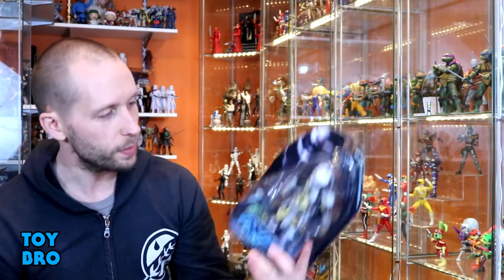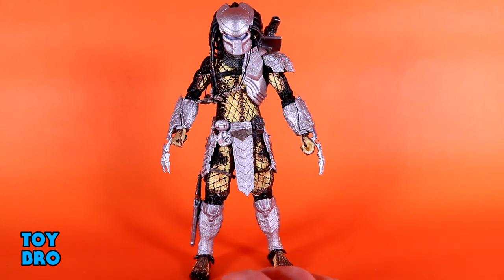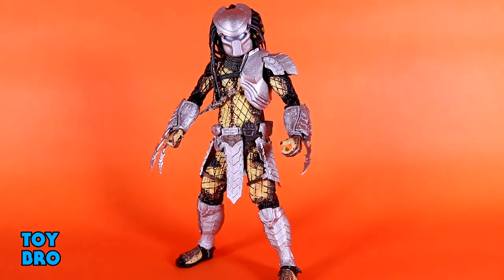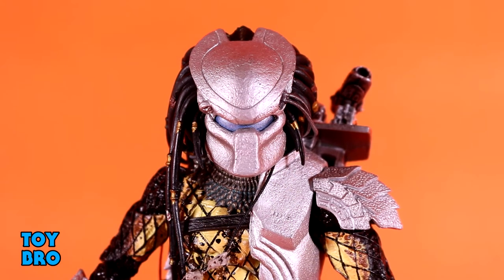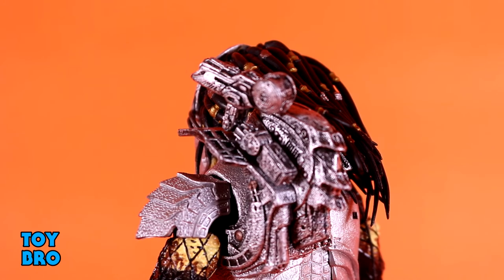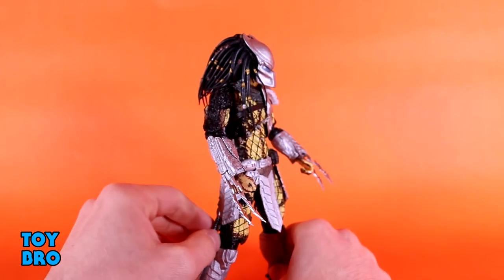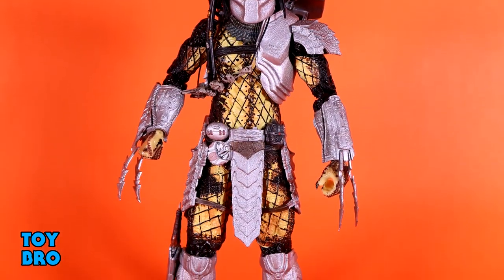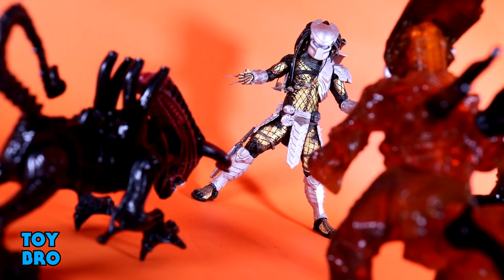NECA Toys Alien Vs. Predator YOUNGBLOOD PREDATOR Action Figure Toy Review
From a movie you may not have enjoyed, the Youngblood Predator is here to impale your Xenos!